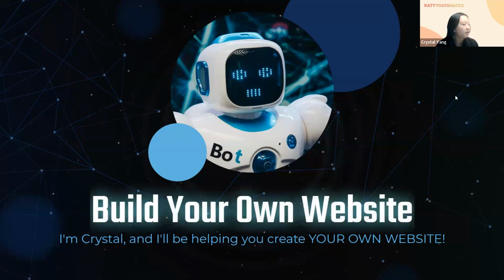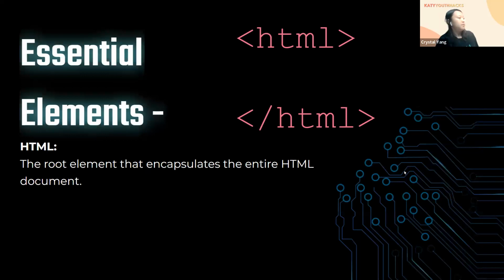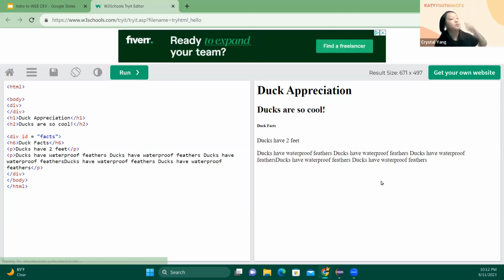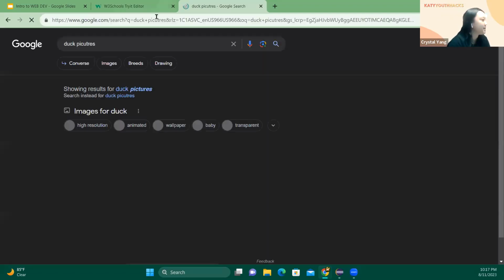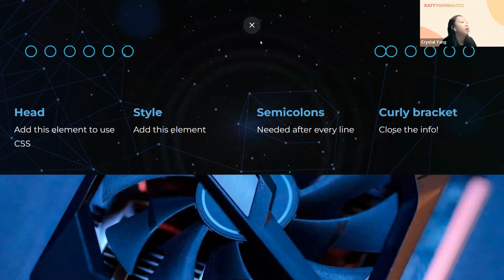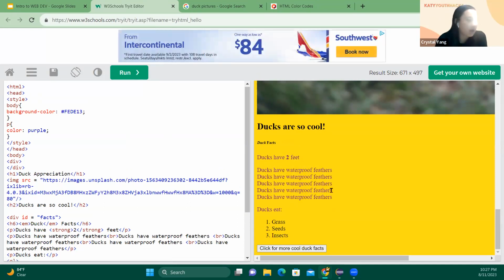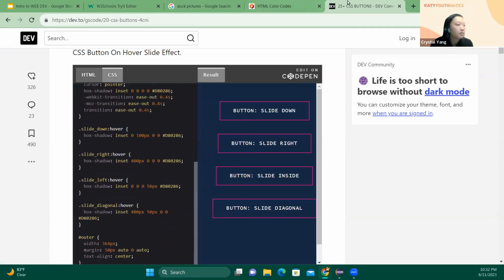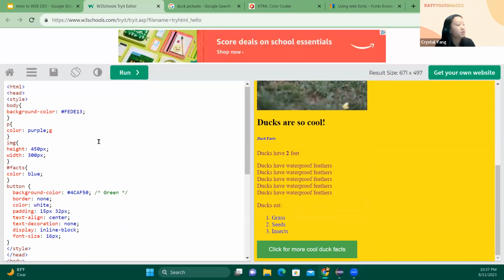Intro to Web Dev with Crystal Yang